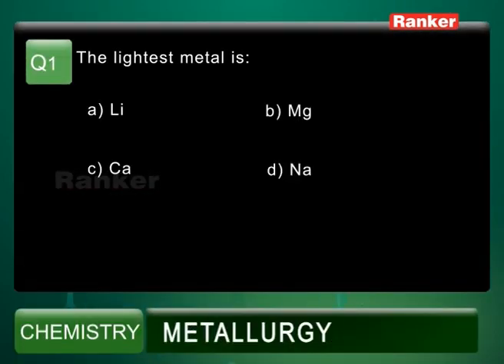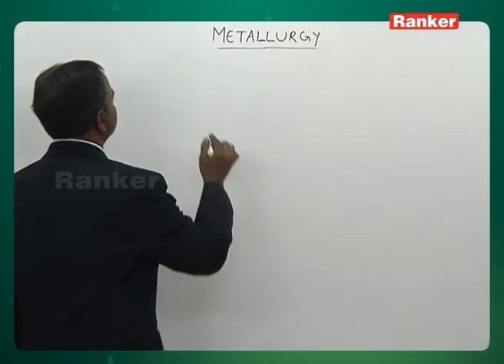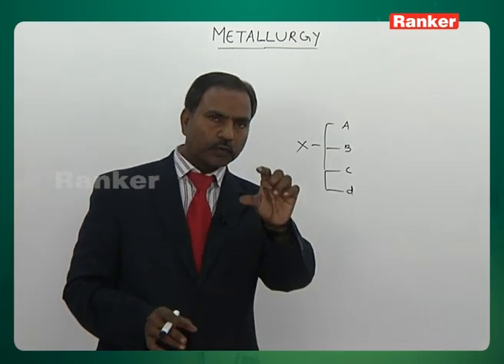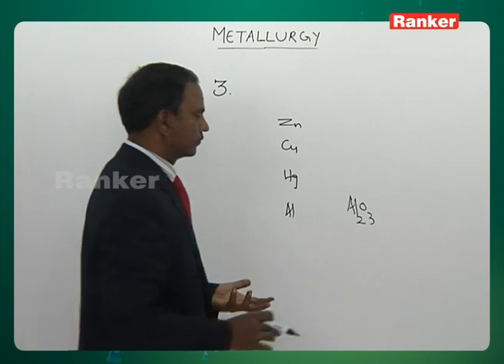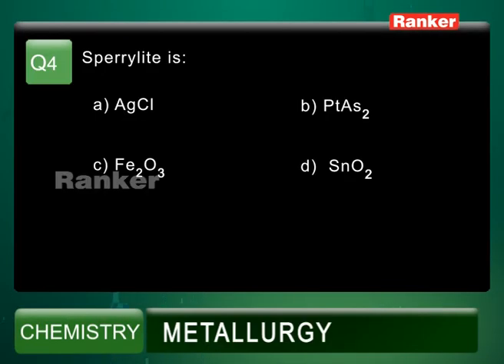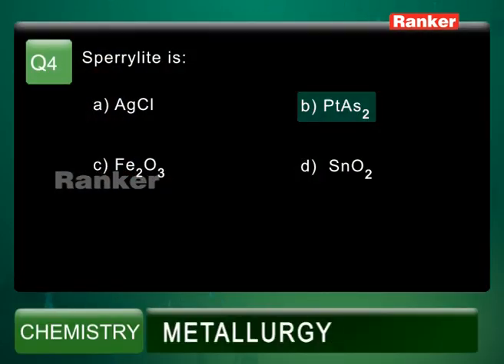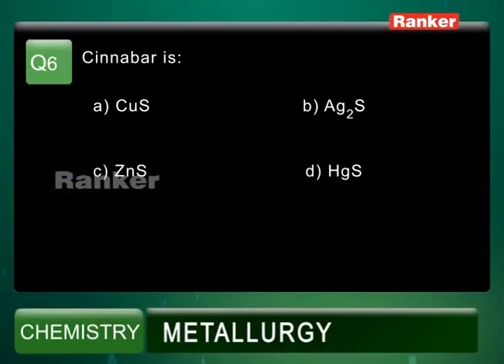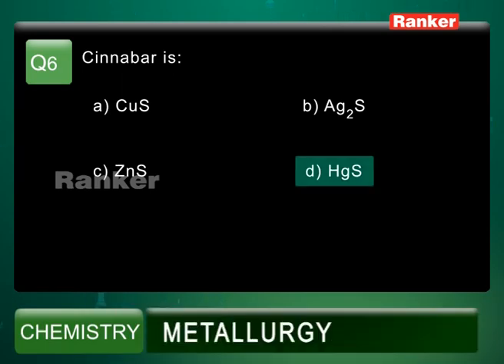Metallurgy | Chemistry | D. Surendra Reddy | JEEMAIN | NEET | EAMCET | JEEMAIN2023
This lecture video deals Primarily with  Metallurgy which is briefly explained by D. Surendra Reddy
Sir.